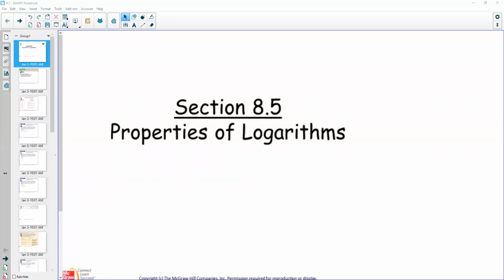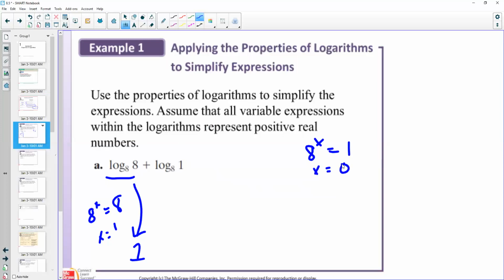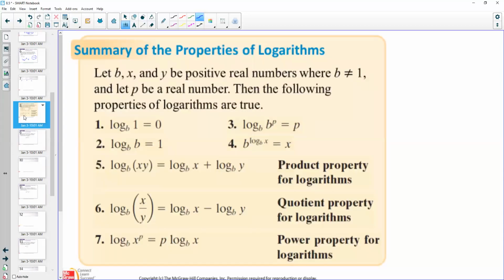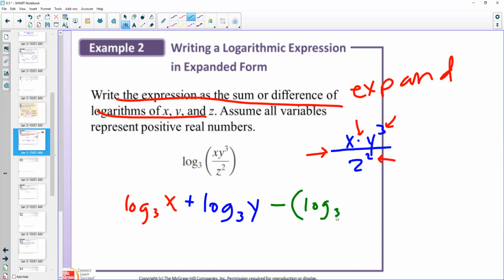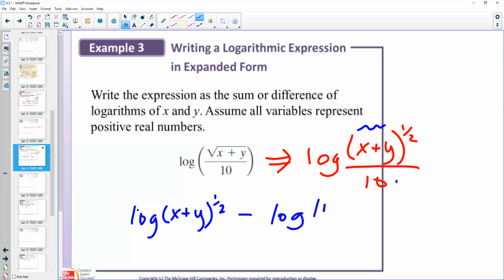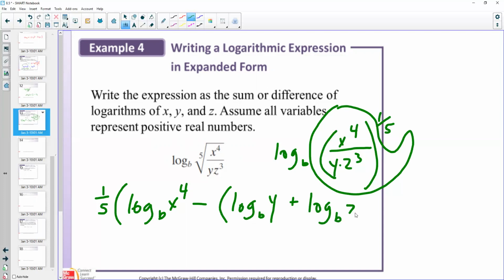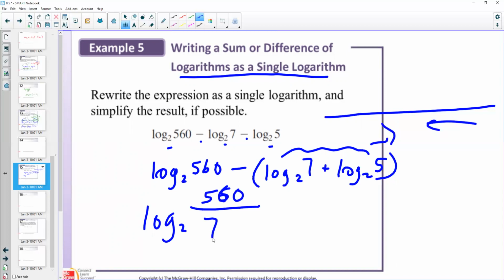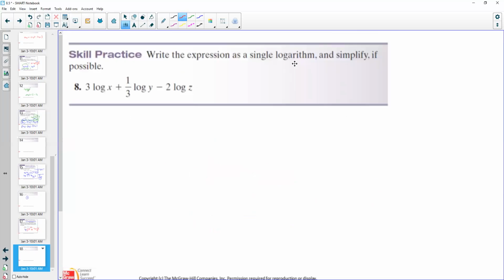103 - Section 8.5